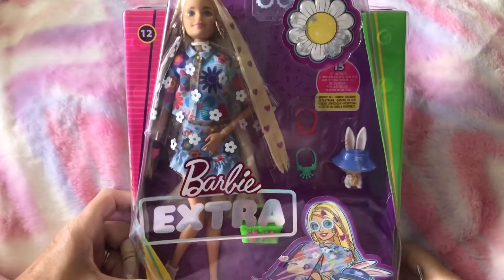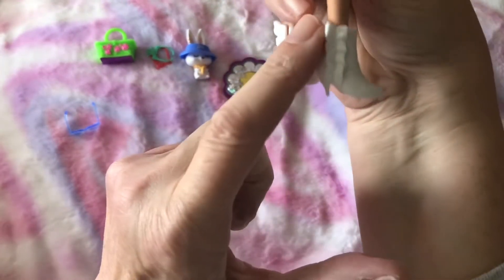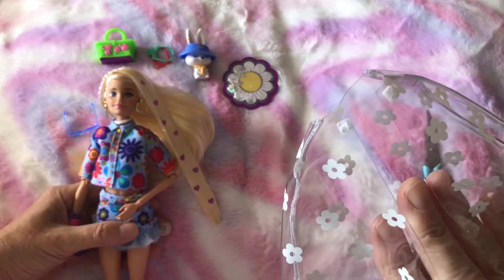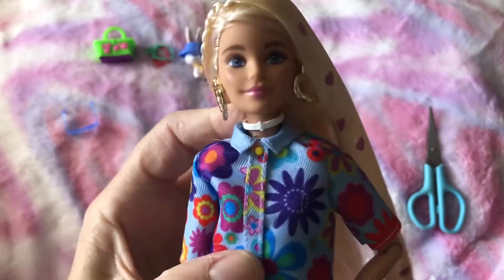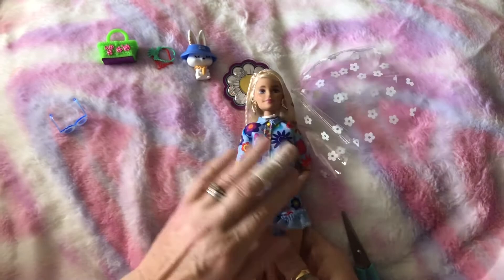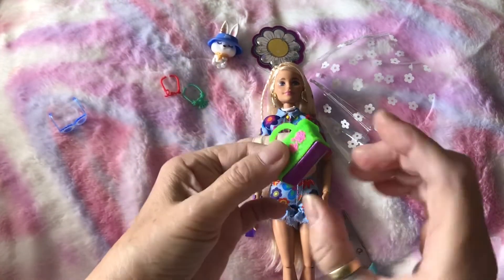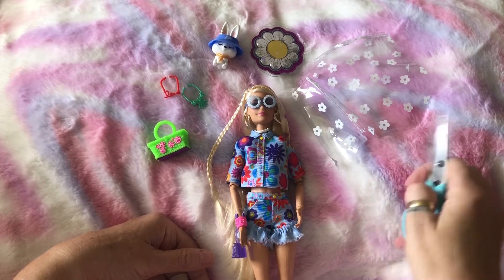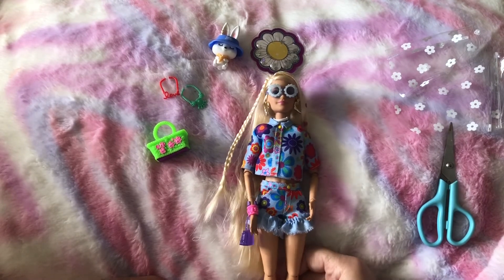UNBOXING BARBIE EXTRA NUMBER 12